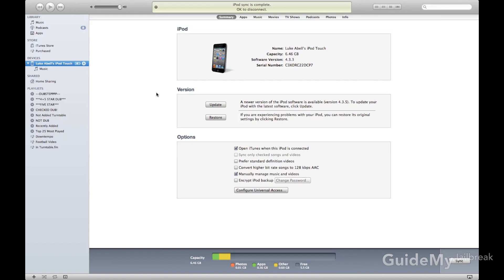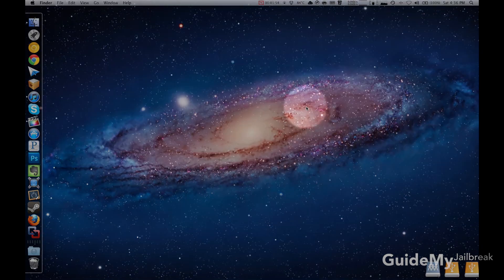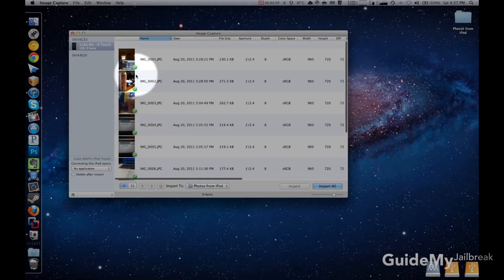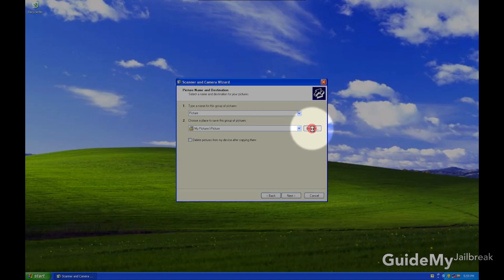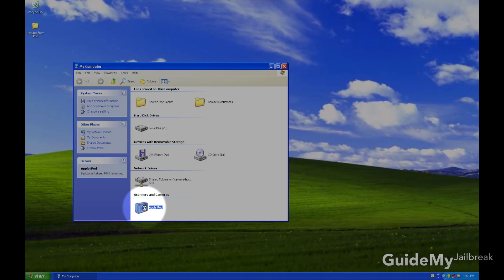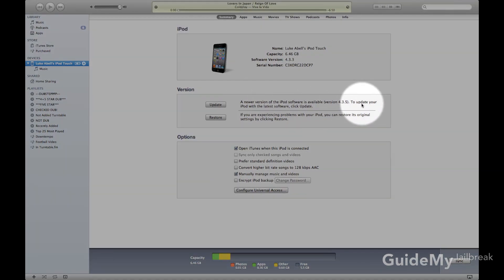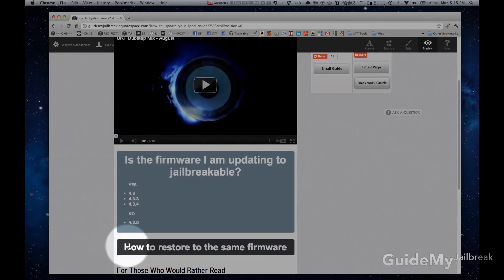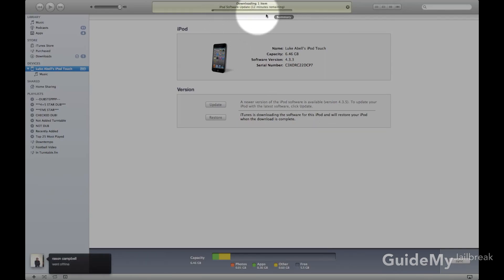How to backup and restore your iPhone, iPad, or iPod Touch in iTunes [GMJ]